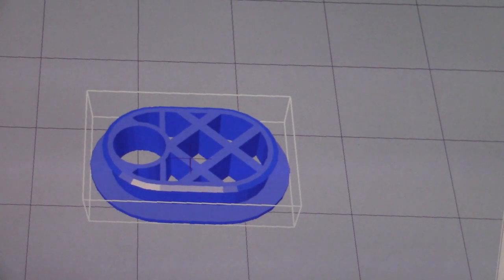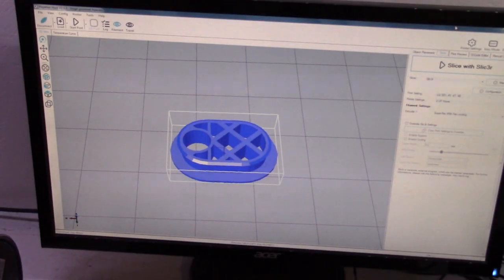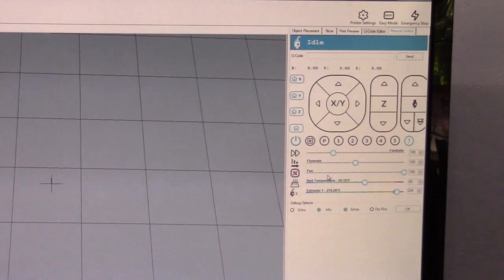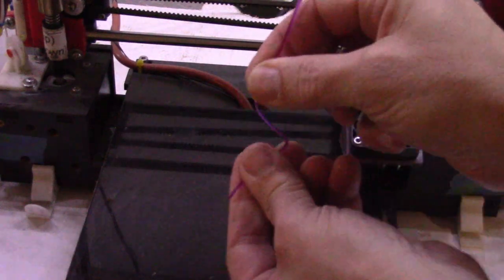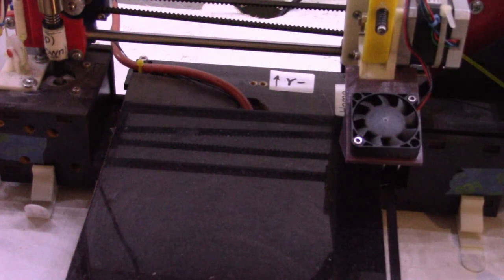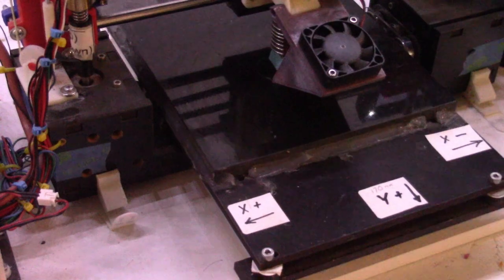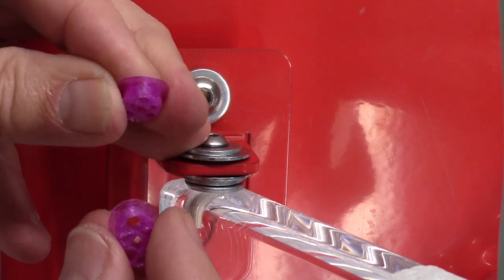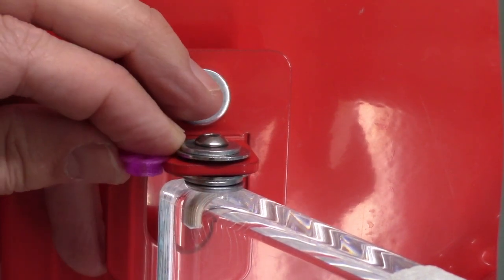Printing Harvest Right Hinge Grommet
Printing hinge grommet inserts for our Harvest Right freeze dryer.
Printed with flexible filament. I printed these to replace the rubber grommets that came with our machine. This where it is used

These are being printed on our little 3D printer that was put together, a few years back, by one of the top two students in our homeschool.

• This is the scoop I use for bagging
• Wilton 8" Pans, Set of 2